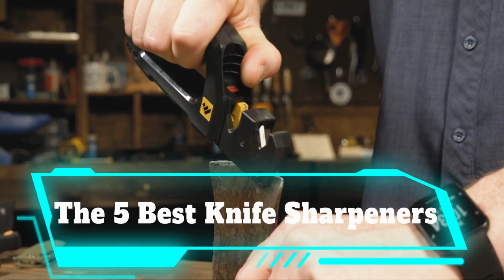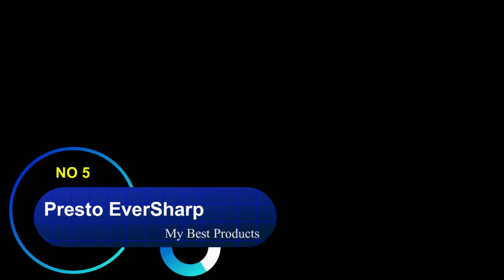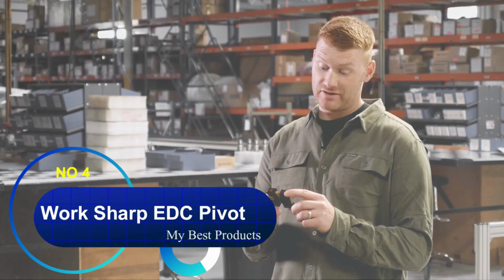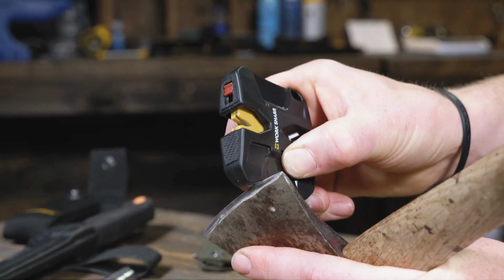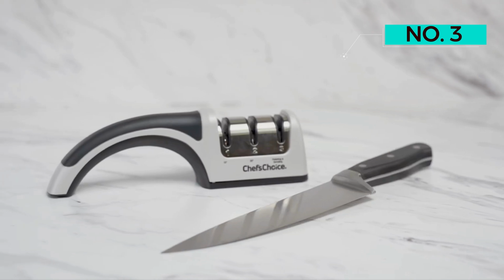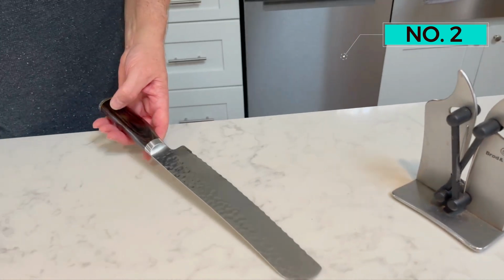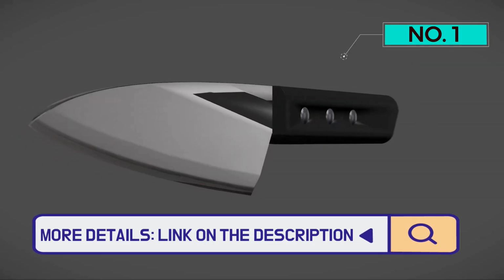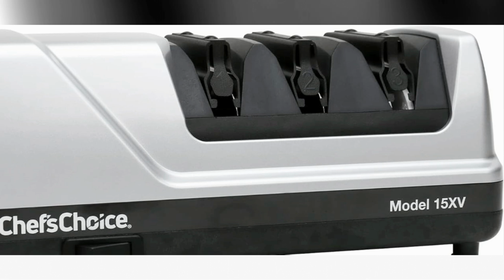The 5 Best Knife Sharpeners of 2024 (Review)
The 5 Best Knife Sharpeners of 2024

👉Number 5. Presto EverSharp

👉Number 4. Work Sharp EDC Pivot

👉Number 3. Chef'sChoice ProntoPro

👉Number 2. Brod & Taylor Pro VG2

👉Number 1. Chef'sChoice Trizor XV Sharpener EdgeSelect 15

◼️Thanks for tuning in to our video! Your support means a lot to us. By doing so, you'll be in the loop for upcoming videos that share the same vibe as this one. Whether you've got questions about the products showcased in this video or just want to drop us a comment, feel free to do so below, and I'll get back to you promptly. Thanks again for getting involved, and we're eagerly anticipating the chance to bring you more thrilling videos in the days ahead!

(mybestproducts) is a participant in the Amazon Services LLC Associates Program, an affiliate advertising program designed to provide a means for sites to earn advertising fees by advertising and linking to Amazon.com.

"All claims, guarantees, and product specifications are provided by the manufacturer or vendor. (mybestproducts) cannot be held responsible for these claims, guarantees or specifications"